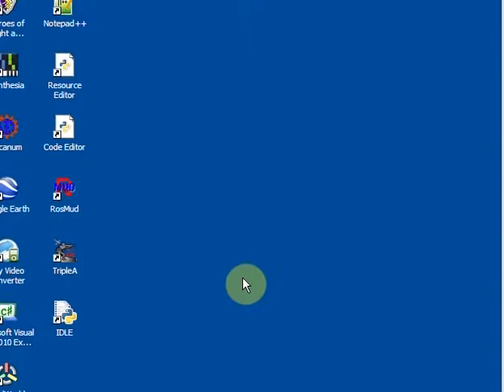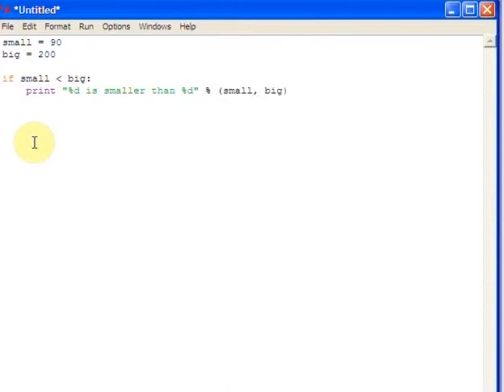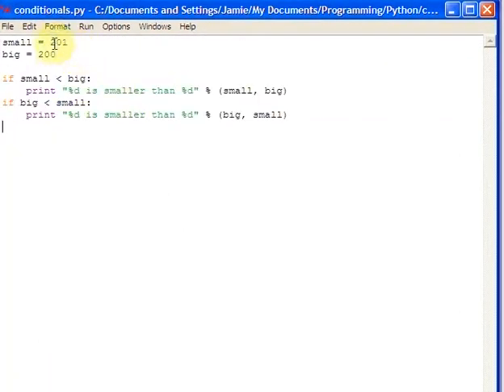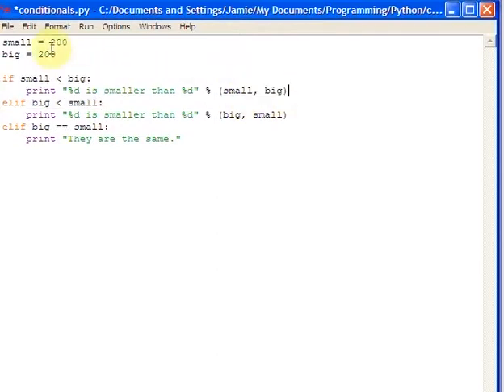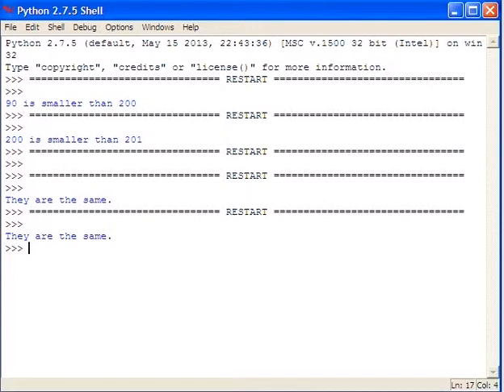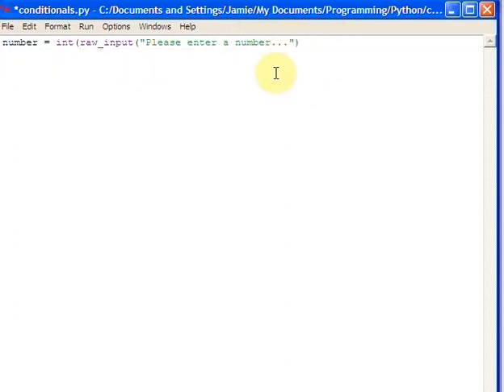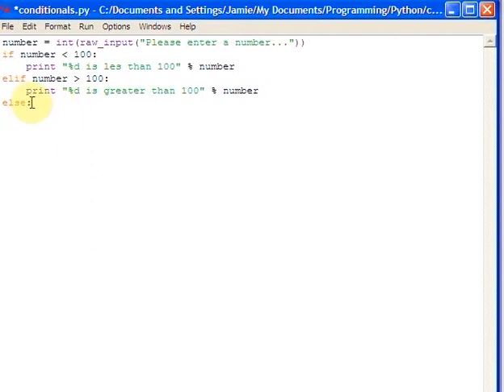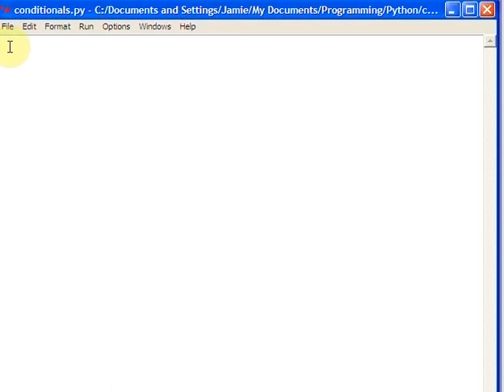Python Tutorial #4: Conditional (If) Statements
An introduction to conditional statements.